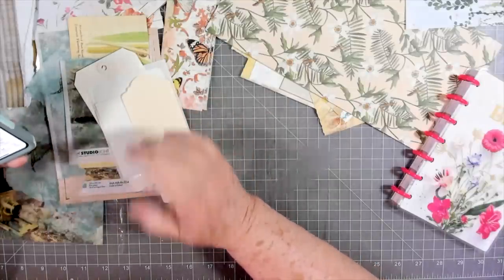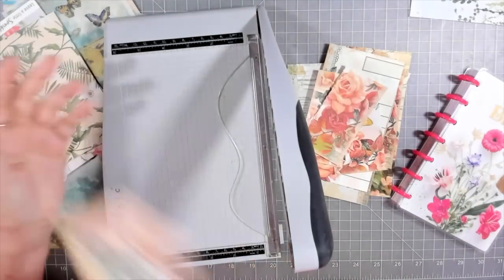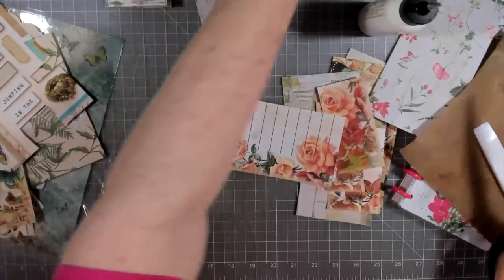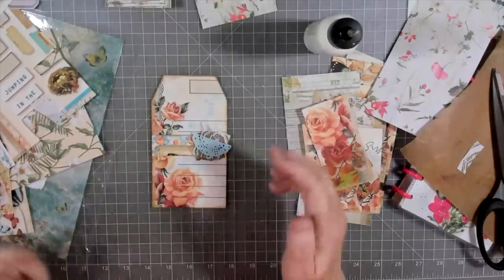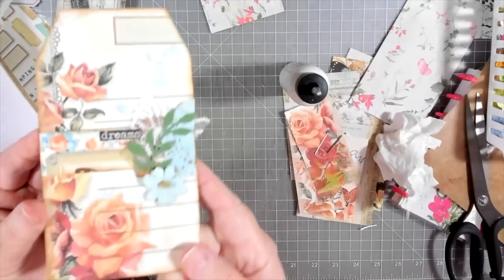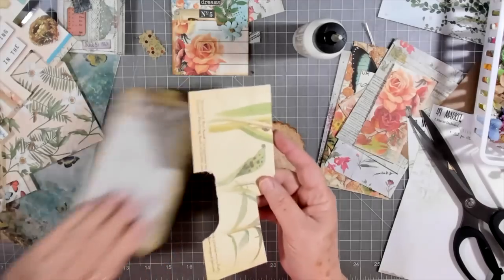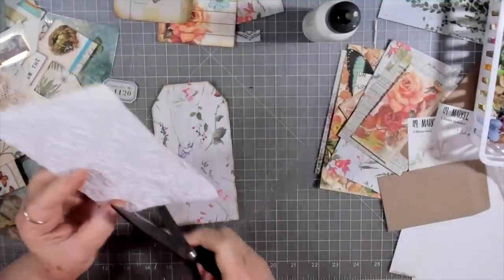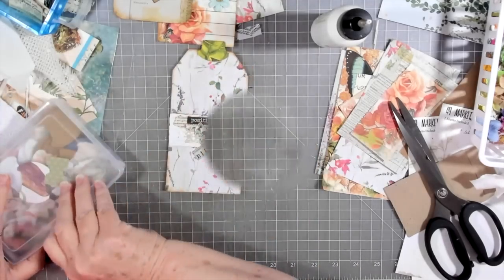NEW | SCRAP TAGS WITH BELLY BAND CLUSTERS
As usual Mom has gone a little rogue on this weeks scrap busters challenge. I didn't have any little notebooks that needed belly bands, but I did need tags, so we just made scrap tags with belly band clusters. I love doing them. Easy use of scraps and a new way to decorate your tags.

SWME Mailing Address:
5211 county road 1435